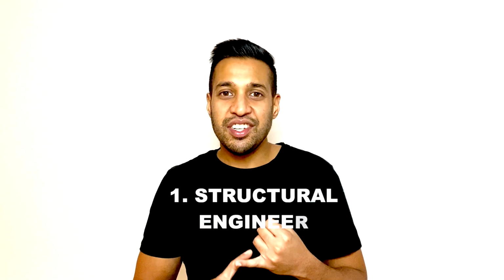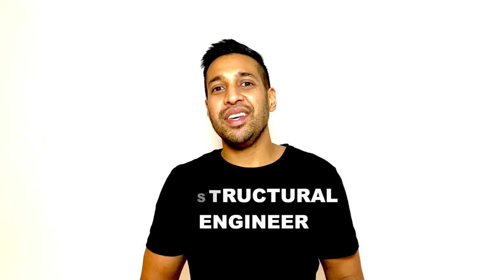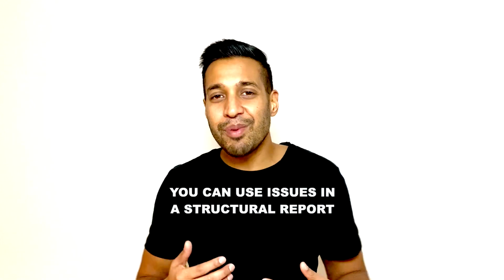Do you have all 6 of the team members you need to successfully buy an investment property?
I will walk you through the 6 most important people you need on your team so that you do not make a mistake when you buy an investment property.  I will also outlined what each person does and why they will save you money.